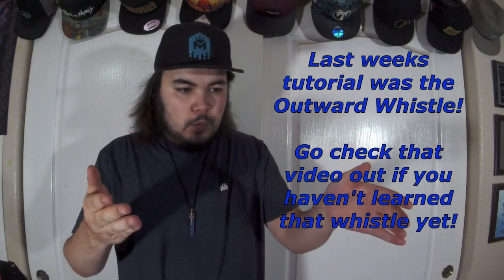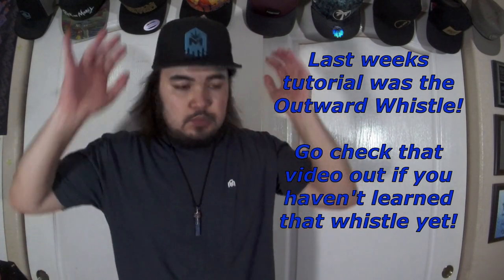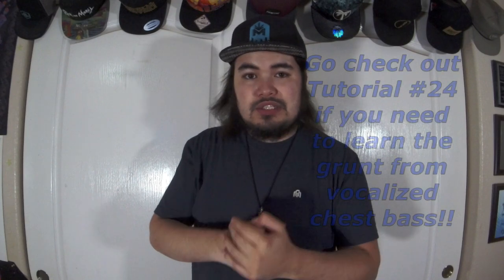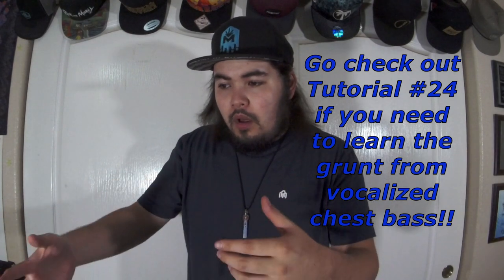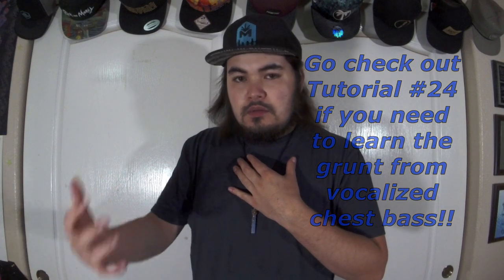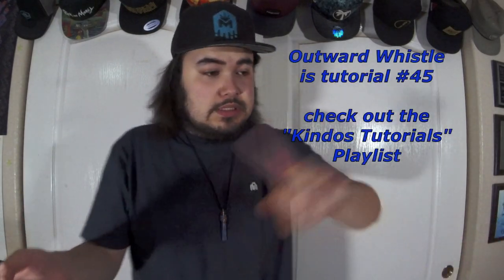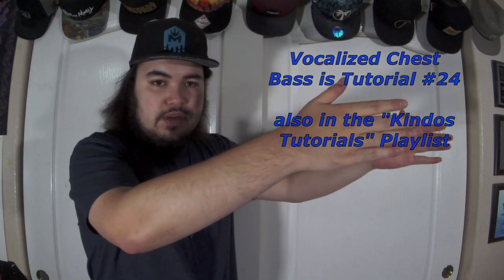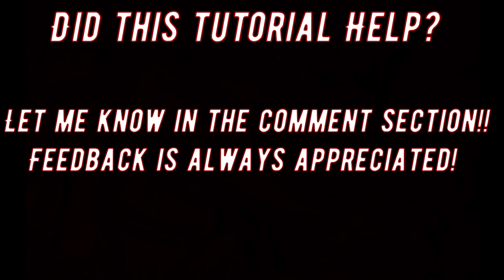Tutorial #46 | Firecracker Whistle | Kindo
Do you know the name of this whistle?? I started doing this about 4-5 years ago and I have never figured out the correct name for it! I don't know if I made this technique up orrr?? But let me know if you know please!! I hope it helped!!🙏❤🙏

↘FIND ALL 45+ TUTORIALS HERE!! I turned them all into a giant playlist for you guys!↙

🎨↘Need a logo?? Contact CTB!↙🎨